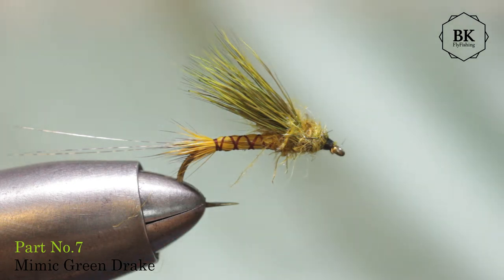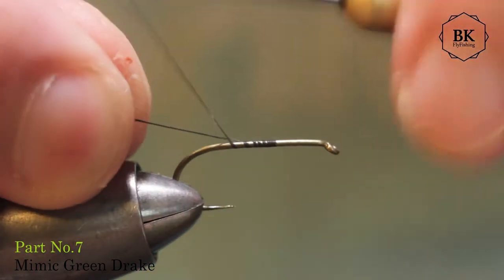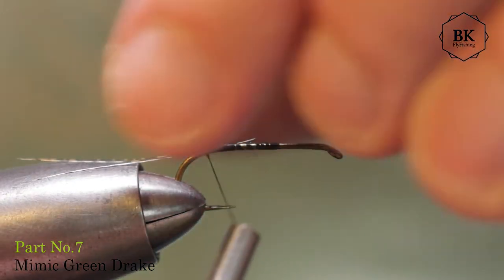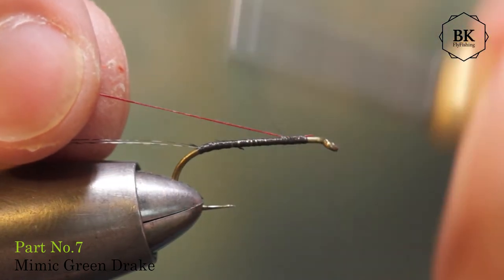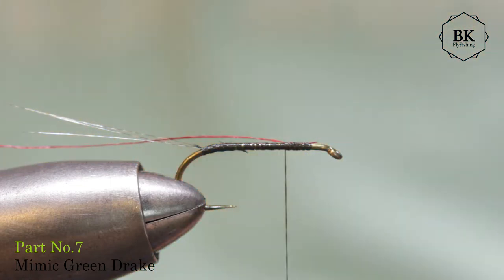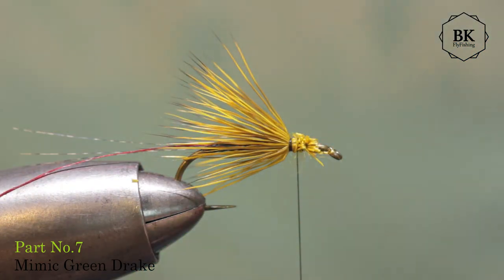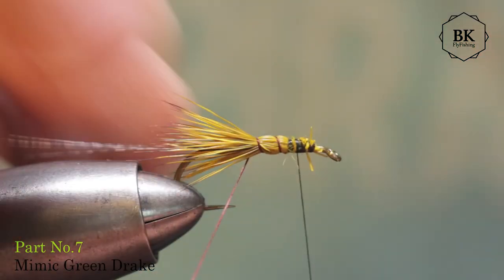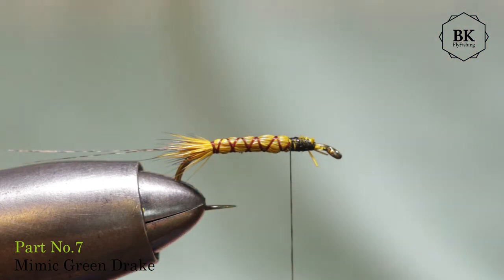Mighty Green Drake No.7 - Mimic Green Drake (E.Danica/E.Guttulata) by BK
Materials Used:
Hook: TMC 100SP BL {#10}
Thread: Veevus G.S.P.+ 50 Den. {Black}
Body: Deer Hair {Yellow}
Wing: Deer Hair {Green Olive}
Thorax: CDC Dubbing {Olive}
+ SLF Squirrel Dubbing{Green Olive}
Tails: Coq de Leon Pardo Rihnon {pardo corzuno oscuro}